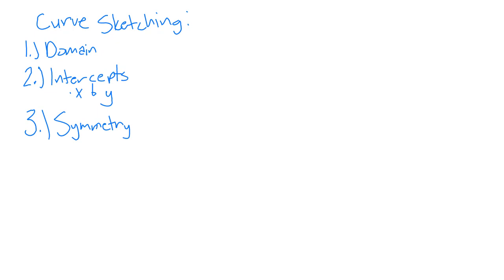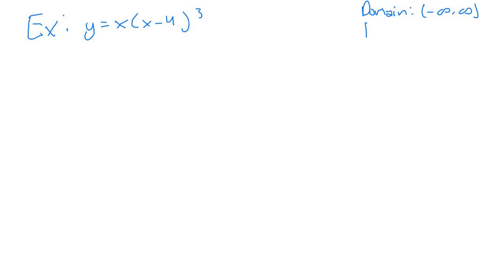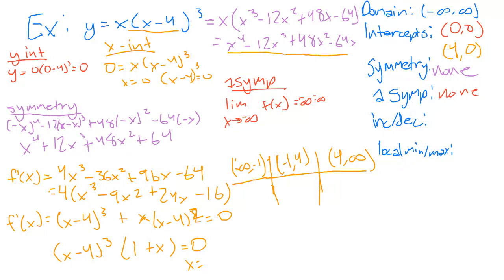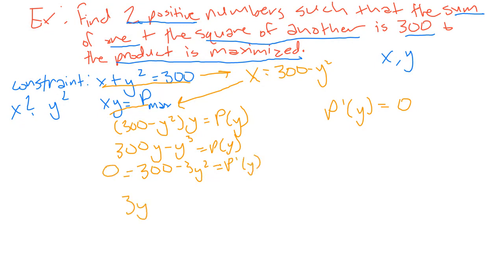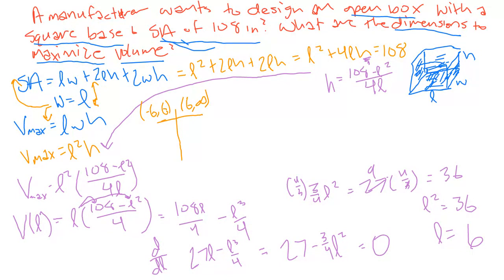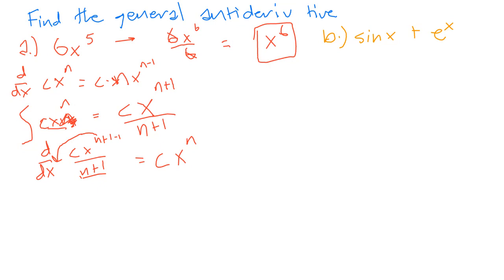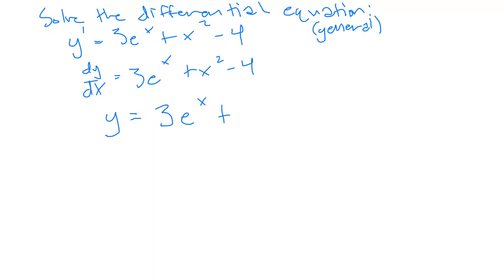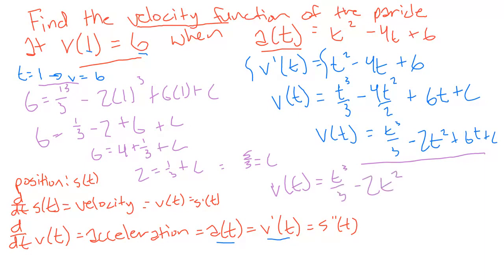MATH 2413 Week 11 Review: Curve Sketching, Optimization, Antiderivatives